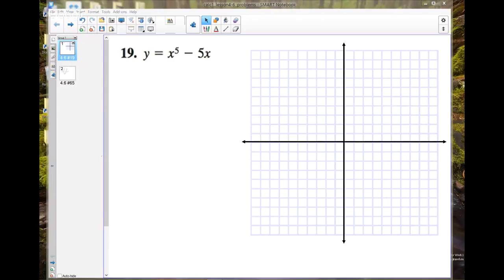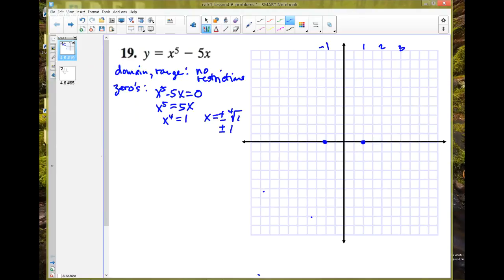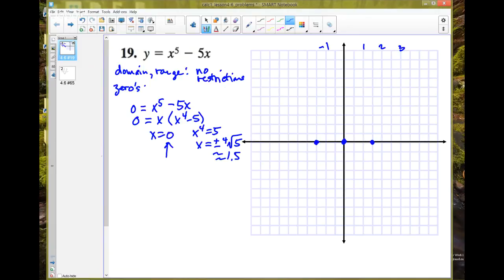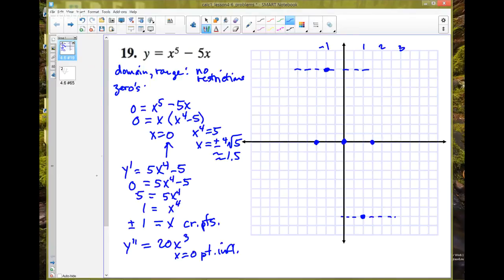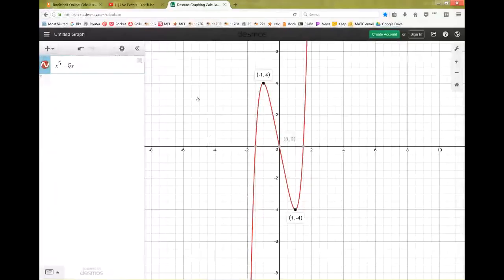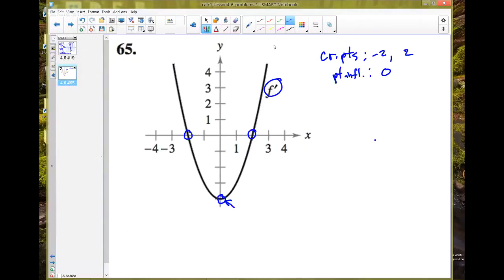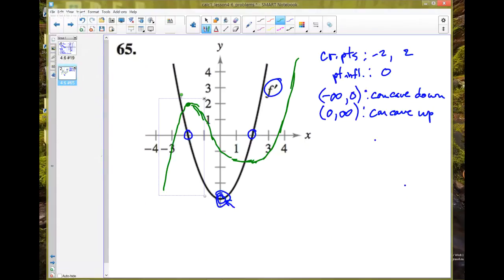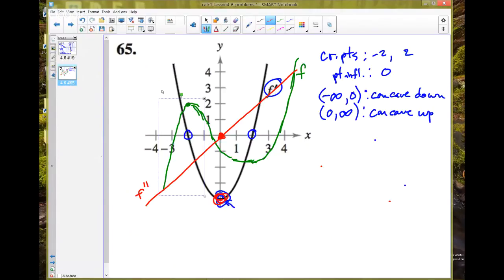4-6 problems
4-6 requested problems 19 and 65